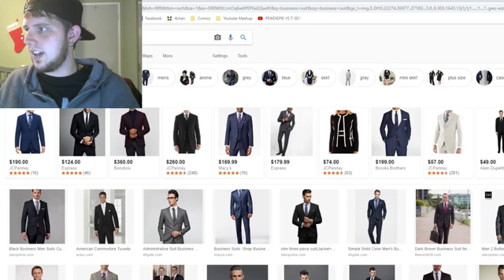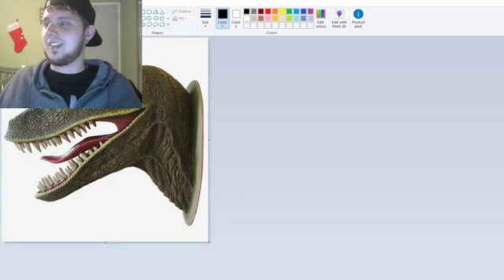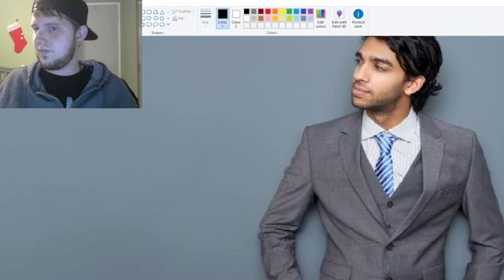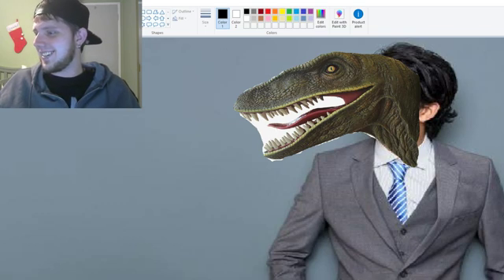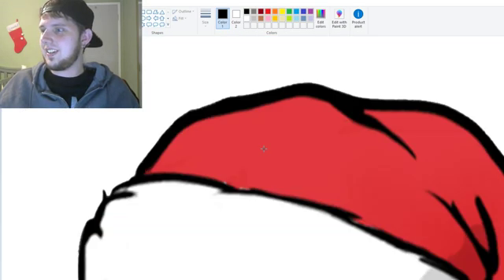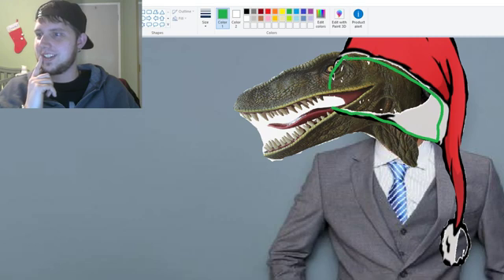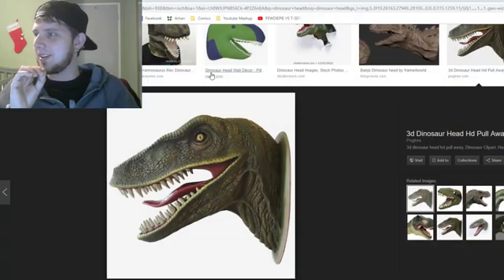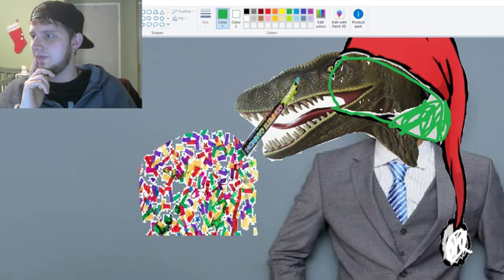How To Photoshop Tutorial